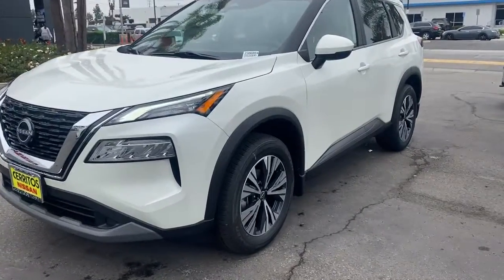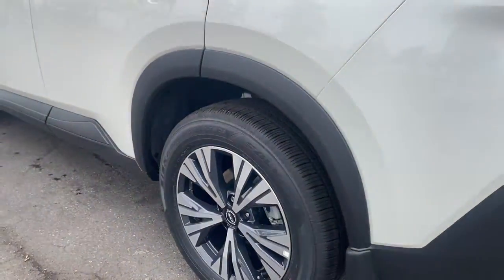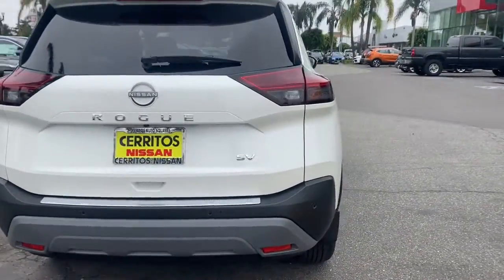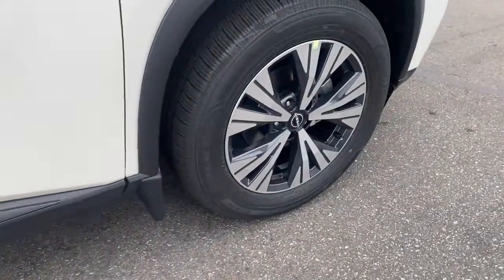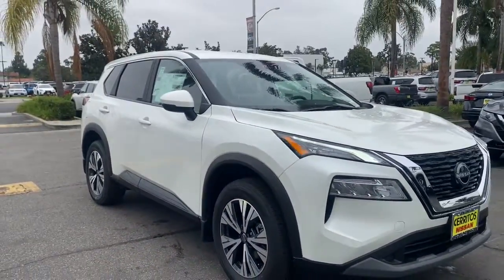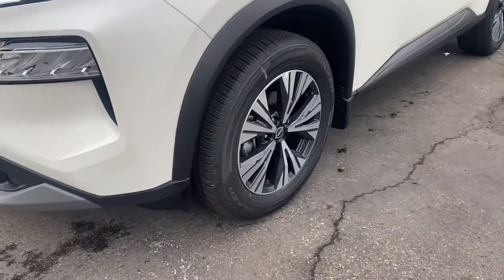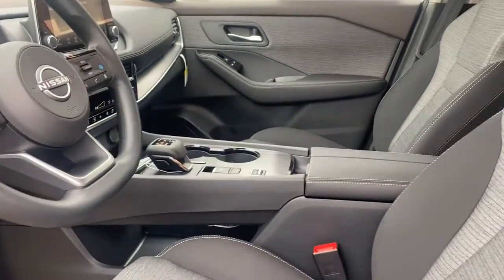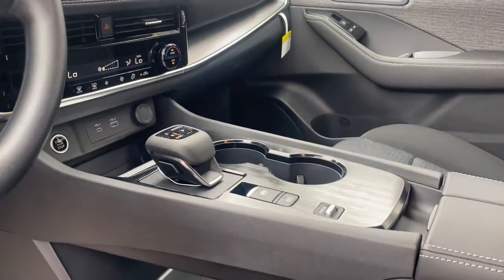2023 Nissan Rogue Cerritos, Los Angeles, Anaheim, Huntington Beach, Long Beach, CA 2300084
Pearl White Tricoat New 2023 Nissan Rogue SV available in Cerritos, California at Cerritos Nissan. Servicing the Los Angeles, Anaheim, Huntington Beach, Long Beach, CA area.

Cerritos Nissan
18707 E. Studebaker Rd

2023 Pearl White Tricoat Nissan Rogue SV FWD CVT with Xtronic 1.5L I3 Turbocharged DOHC 12V LEV3-ULEV50 201hp30/37 City/Highway MPG